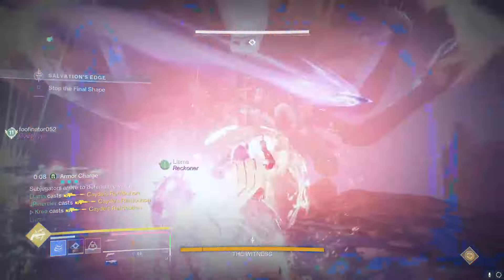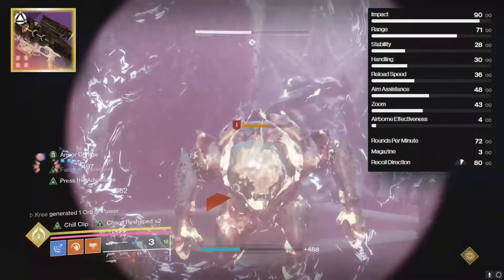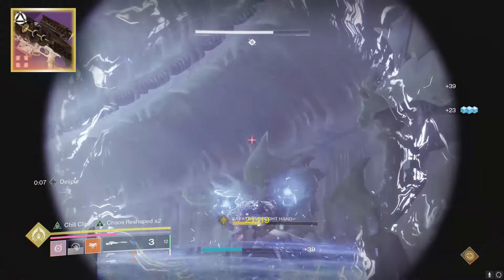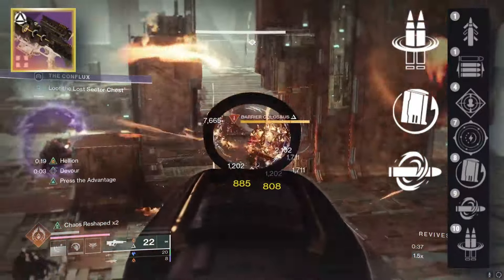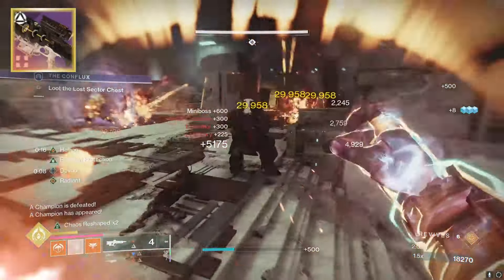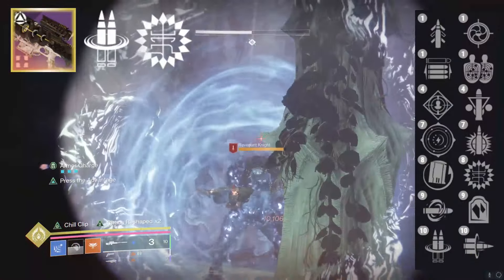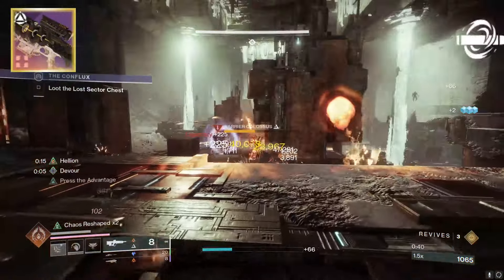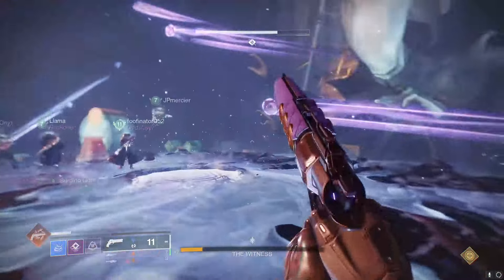There Is Only ONE Of These In The Entire Game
destiny 2, final shape, best sniper rifle, salvations edge destiny 2